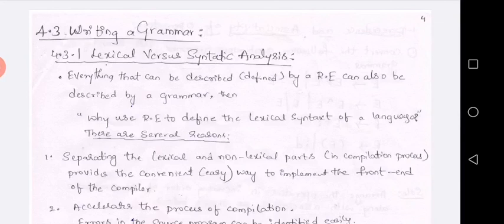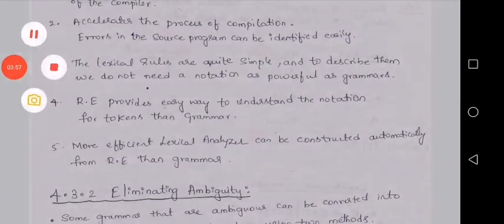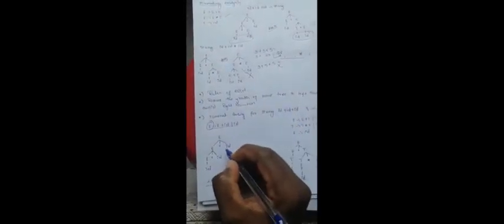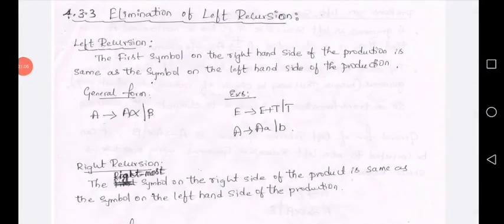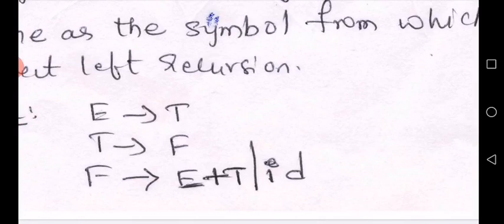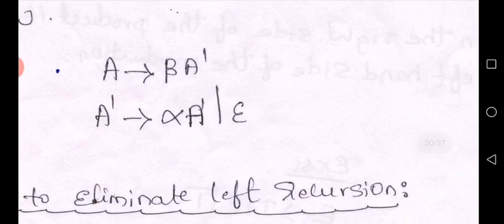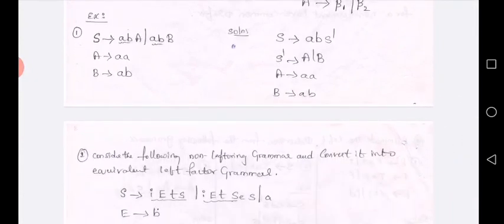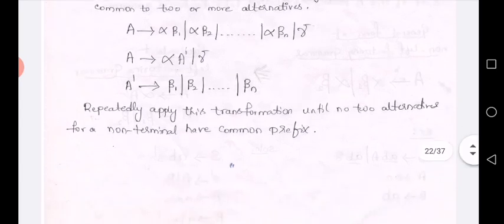SS AND CD MODULE 4 WRITING A GRAMMAR